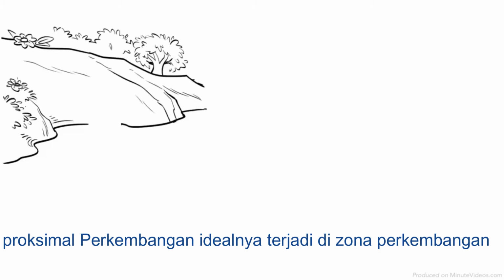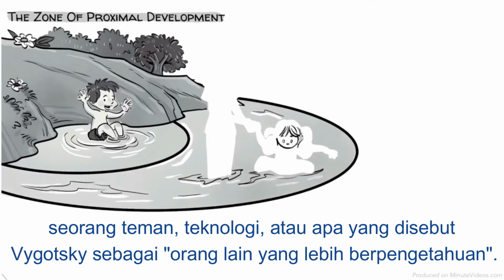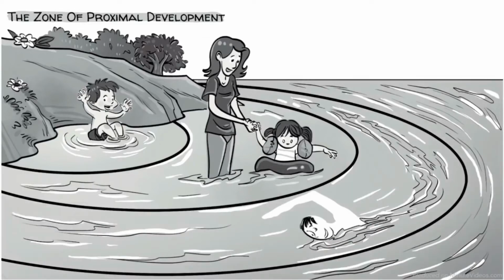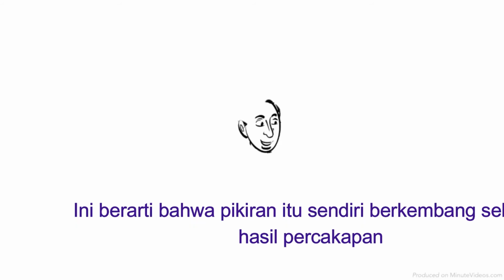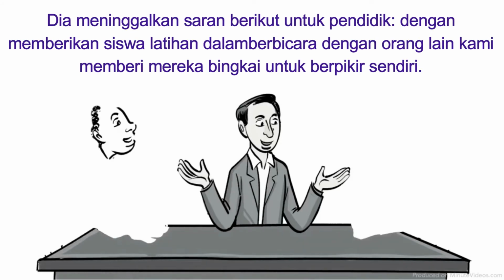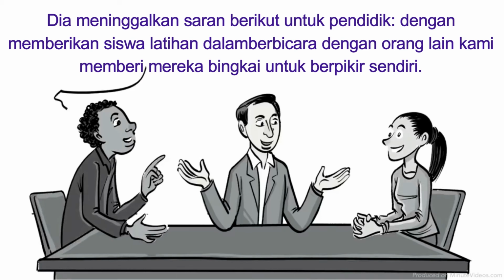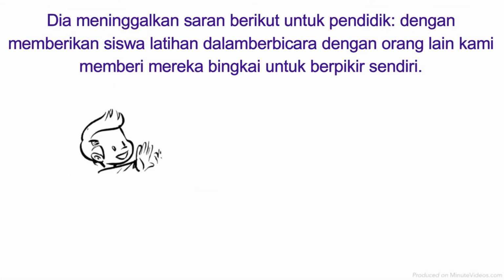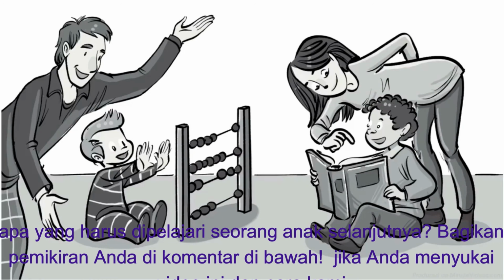MEMBANGUN KOMUNIKASI SOCIAL PADA ANAK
Setiap orang tua harus  dapat memahami bagaimana membangun komunikasi dengana anak